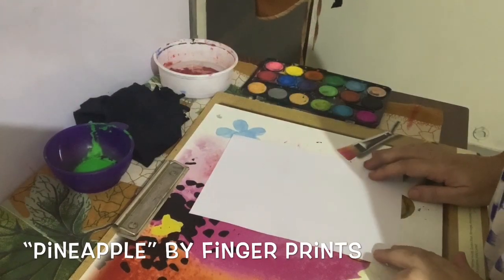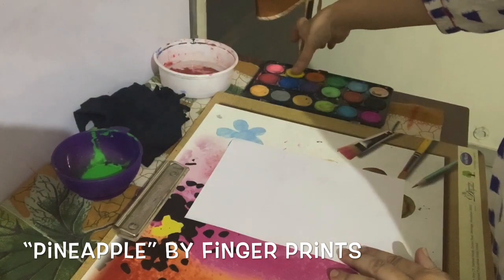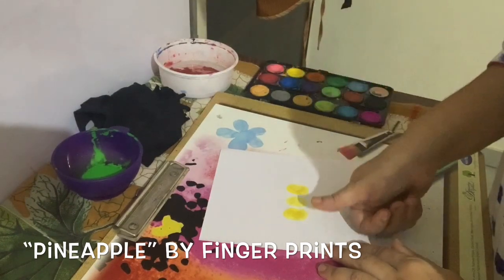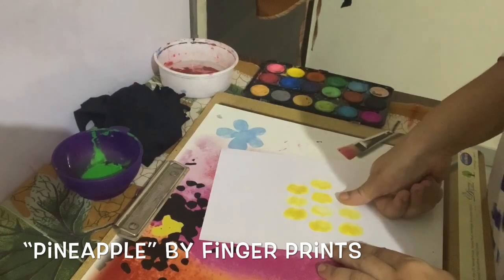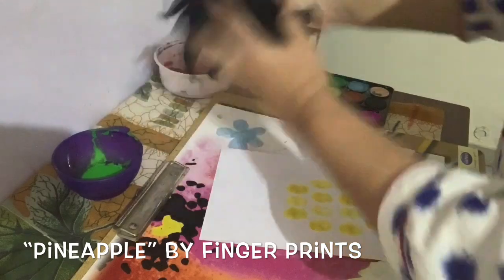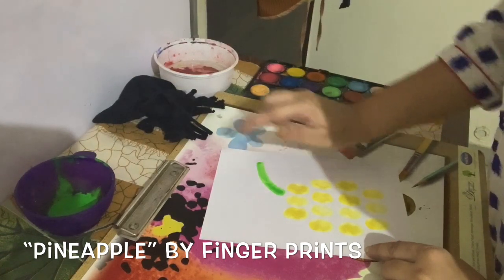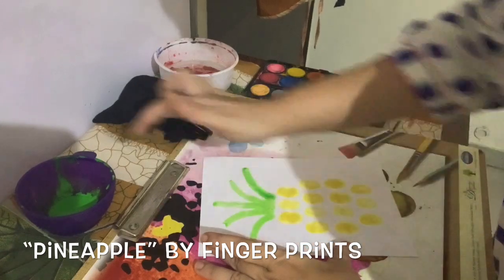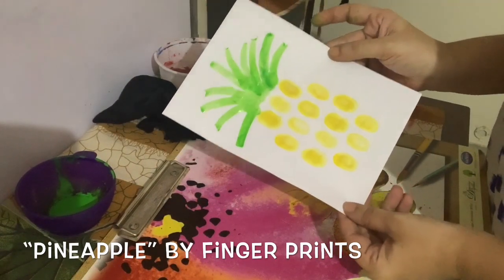PineapplePainting FingerPrinting ThumbPrinting EasyFruitPainting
Easy way for kids to Learn to Print Pineapple by Using their fingers